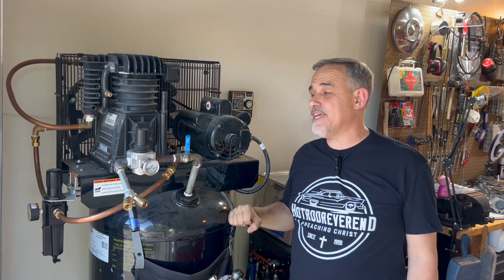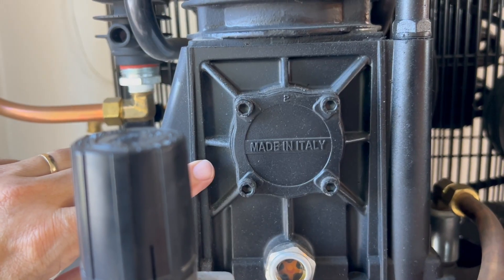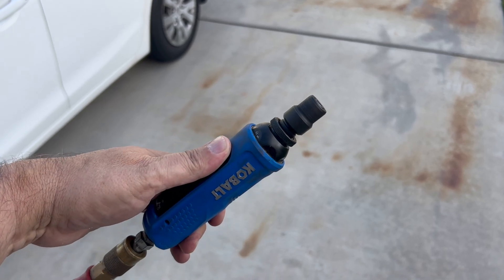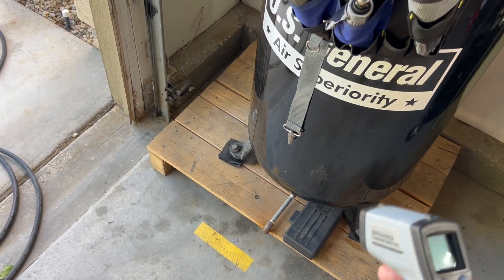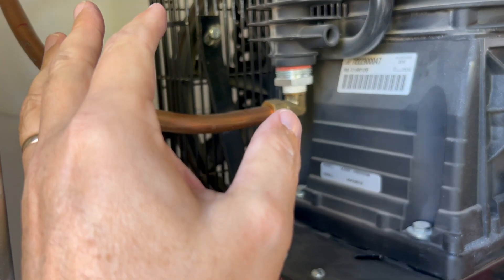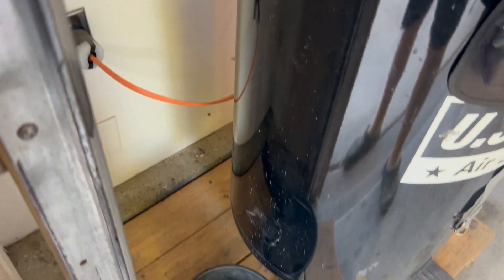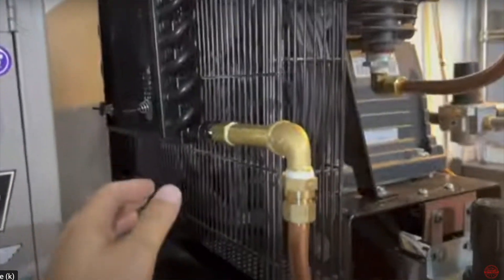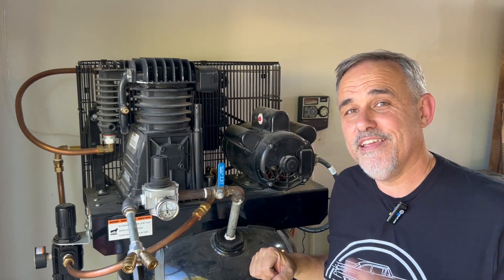Will an Aftercooler "really" help your air compressor?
Get your Hot Rod Reverend gear right here!

What are the real benefits of installing an aftercooler on your air compressor in the garage? This video will answer the question by giving three reasons you need to make this upgrade, and reason #3 will surprise you! If you work with any air tool then you know that the air compressor is the heart of your shop. It is the workhorse. Every air compressor takes in ambient air and that air contains moisture and water in the form of vapor. Water keeps that vapor state when the air is hot. As the air cools the water transforms from a vapor to a liquid. This is the reason that manufacturers recommend you drain the tank of your air compressor each day.

Moisture will destroy shop tools and will eventually rot away your tank from the inside out - unless you install an after cooler - a means of cooling the air to have the moisture removed by an in-line water separator as the air makes its way to the tank for storage until used.

This video is an update of how the US General 60 gallon, 5 HP, twin stage pump Air Compressor is doing. I have painted my car professionally with this air compressor, run a sand blaster and a bead blast cabinet CONTINUOUSLY with this unit, and of course a whole compliment of shop tools including an air hogging dual action sander. The aftercooler really helps me provide dry, cool, moisture-free air to each tool. I cannot say enough about how much this upgrade has been a tremendous help to me!

In that video I uploaded two and a half years ago, I installed an after cooler between the twin stage air compressor pump and the 60 gallon upright, Harbor Freight air compressor. The results were very impressive as far as dissipation of heat and subsequently the absence of moisture in the tank. It was well worth the effort. The aftercooler unit is a Derale 15300 available on eBay or Amazon. All of the fittings and copper pipe were sourced from a local hardware store.

Parts Online
Derale aftercooler
A/N to NPT Adapter
Mounting Kit

Everything else should be available at your local hardware store.